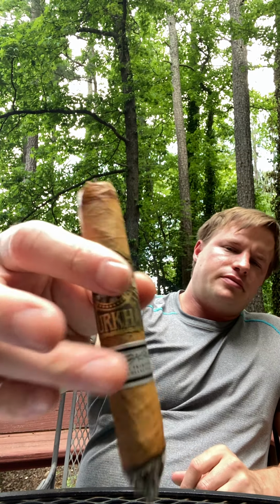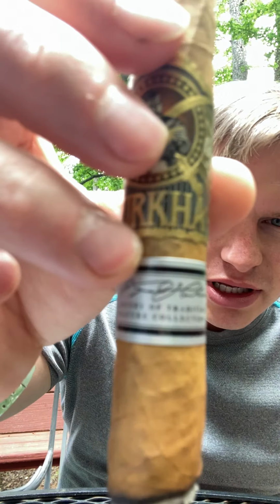Cigar Review 22: Gurkha Symphony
Essentially me hating on Gurkha for making wildly inconsistent cigars.
Background on the company.